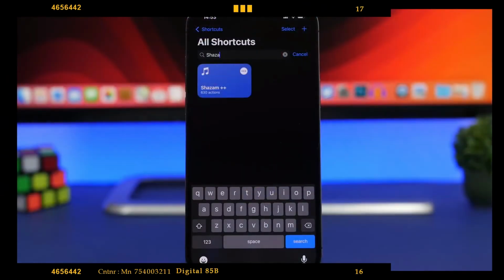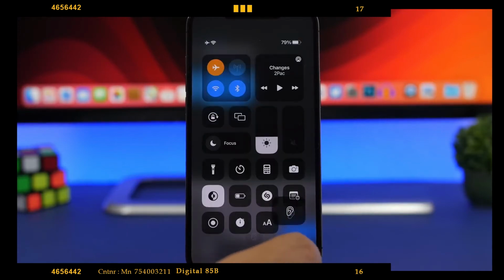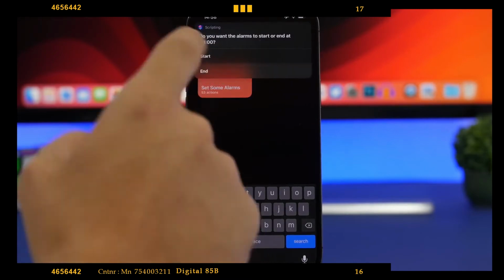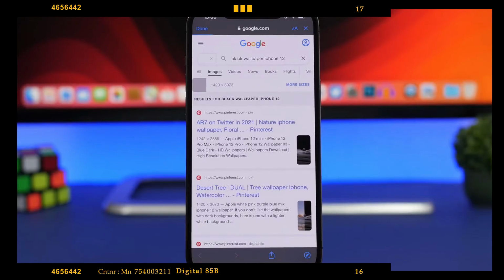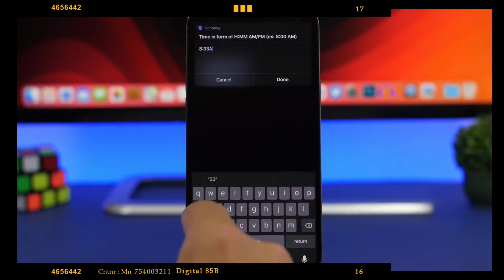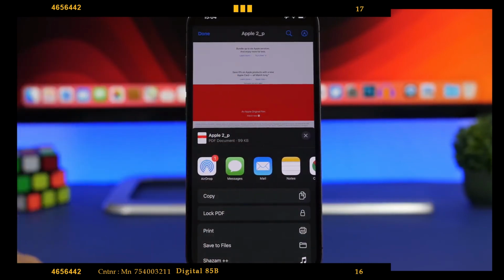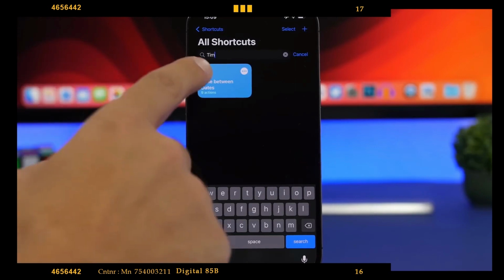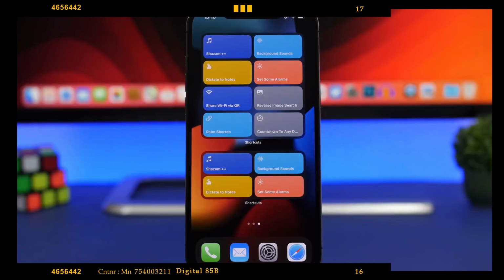iOS 15 Siri Shortcuts 2021I Istore Guru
iOS 15 shortcuts that you must have on your iOS 15 device. Best iOS 14 Siri shortcuts that you can get on iOS 15 in 2021 that are very useful as well.